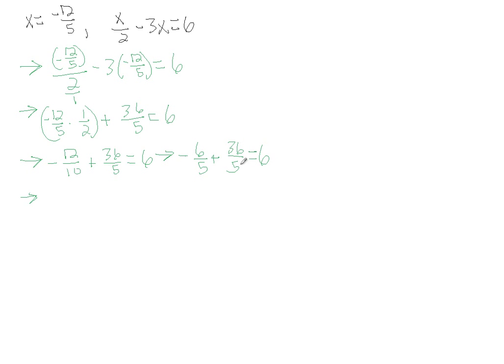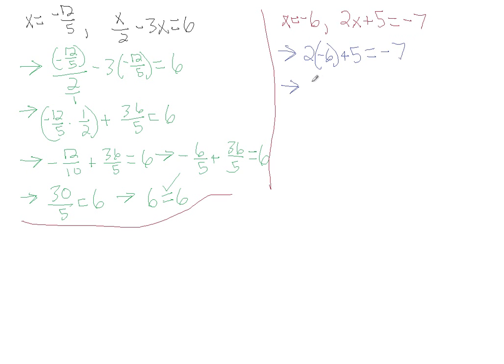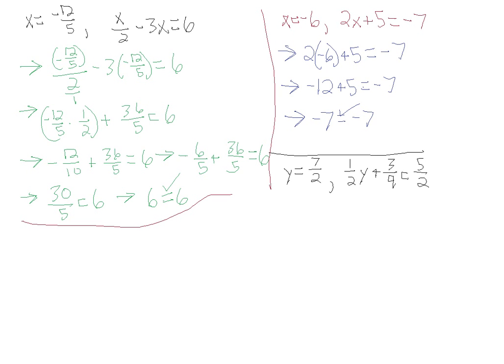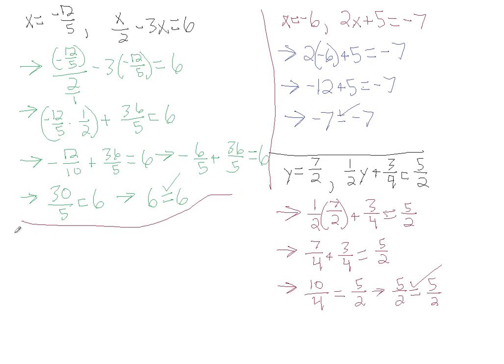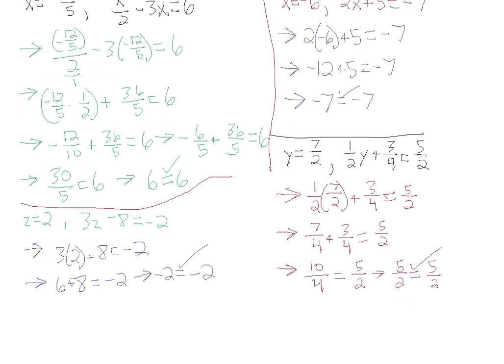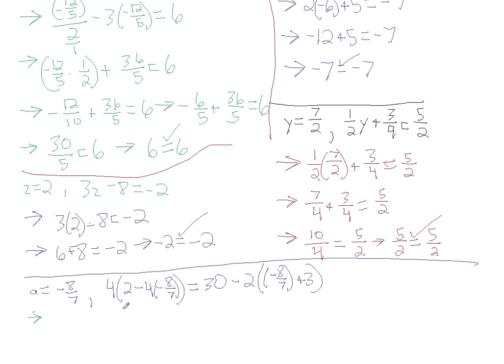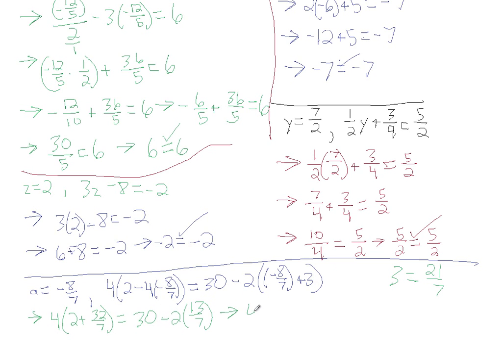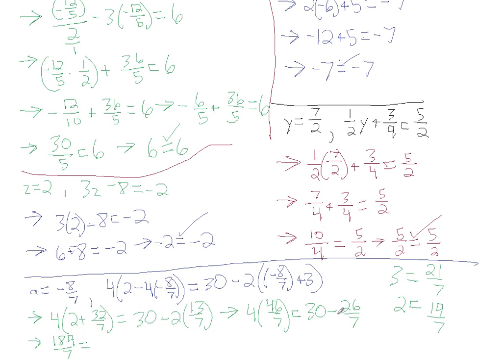22 Checking Solutions to Equations, pt 2